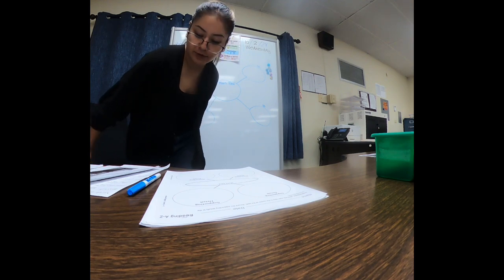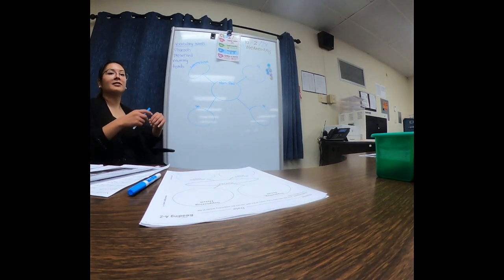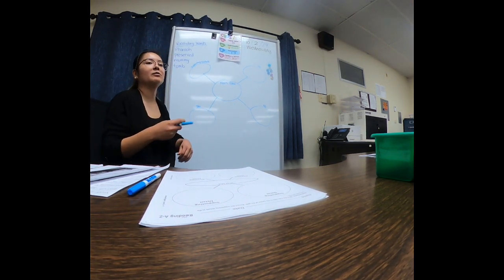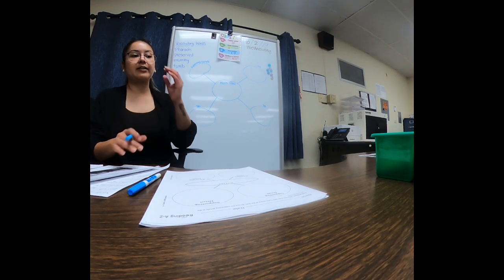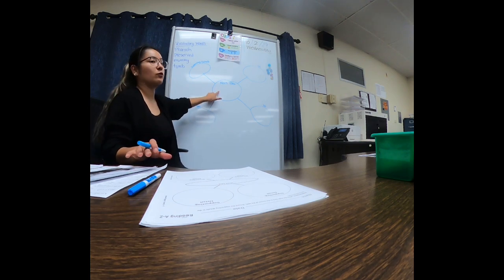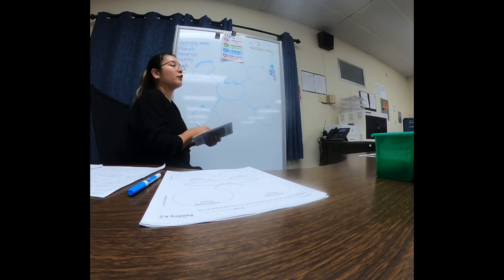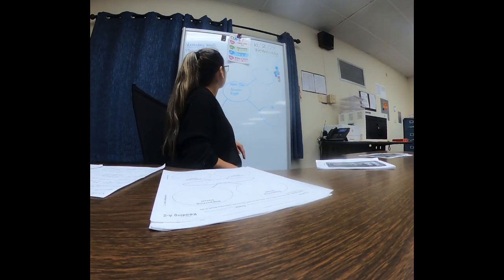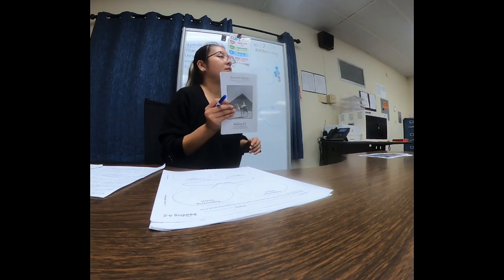Social Studies Lesson 1